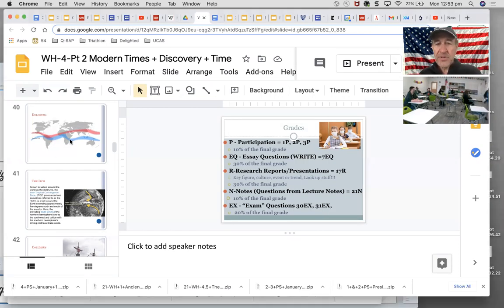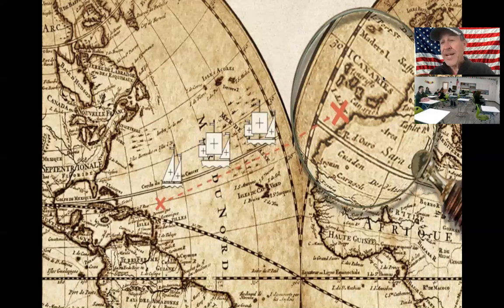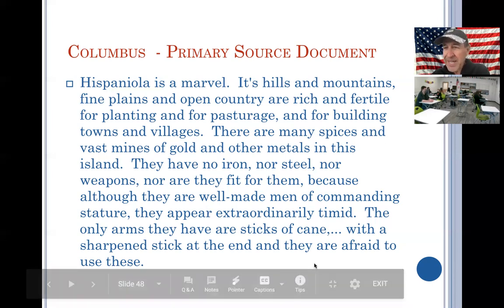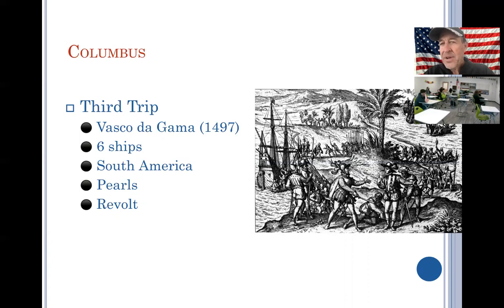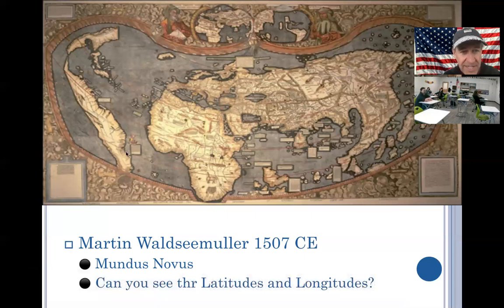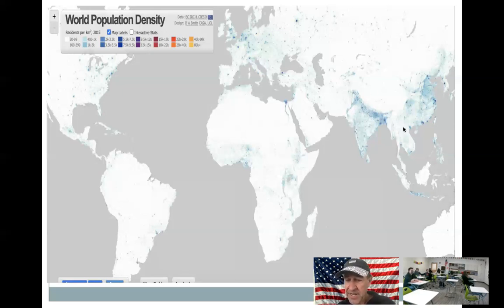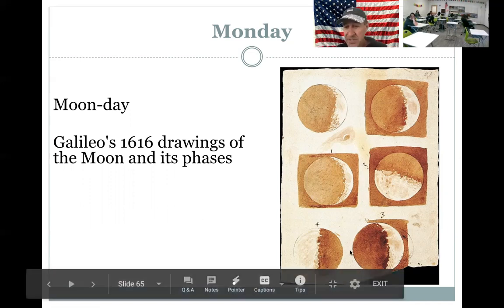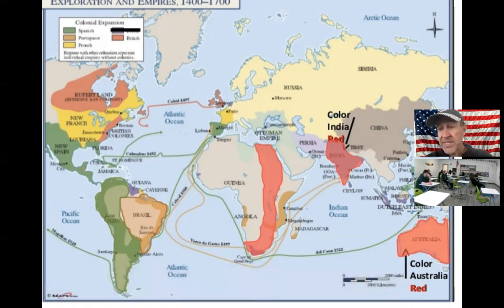21 WH 6 Columbus Exploration